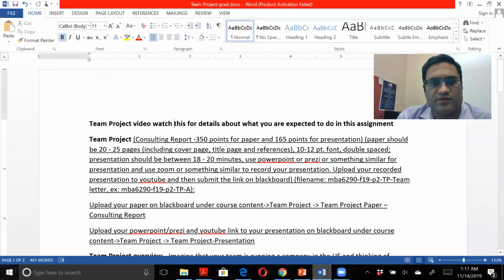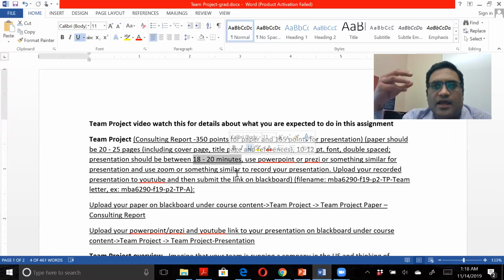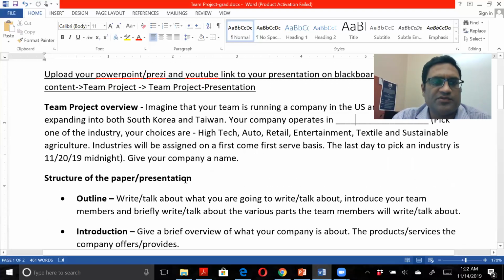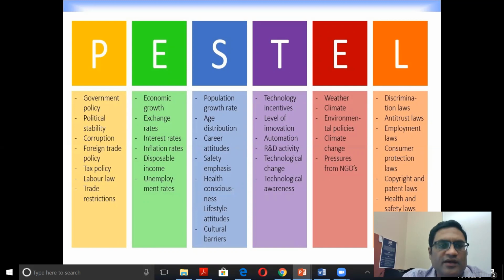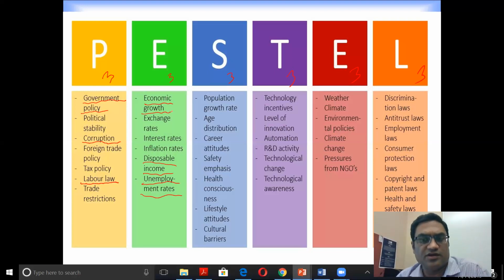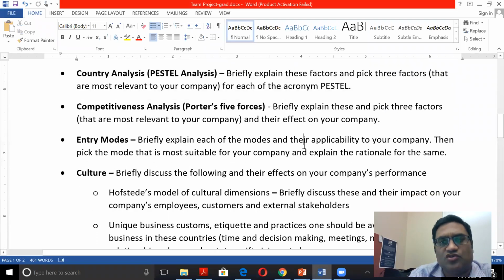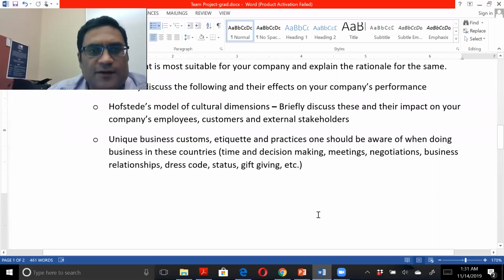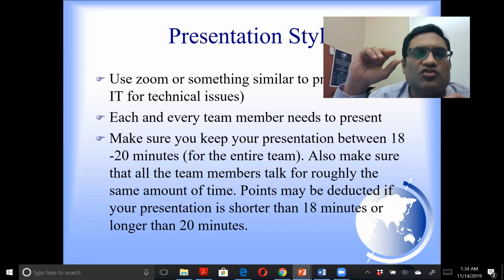Team Project MBA6290